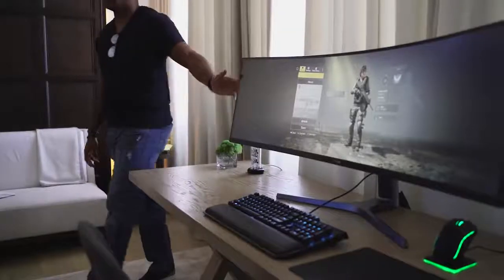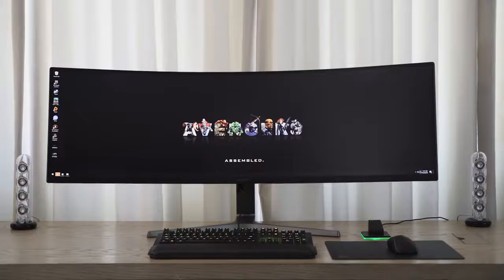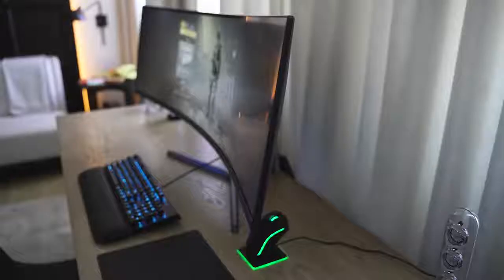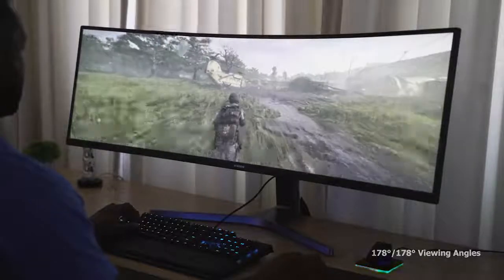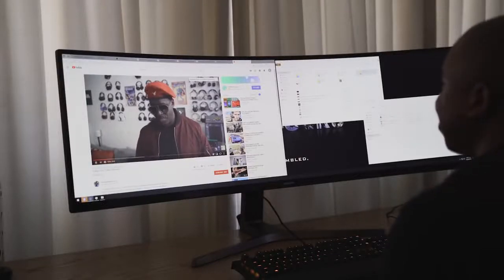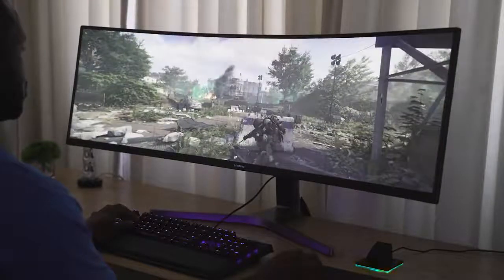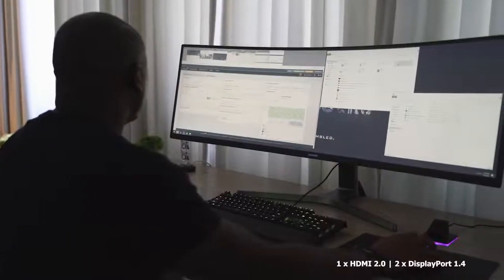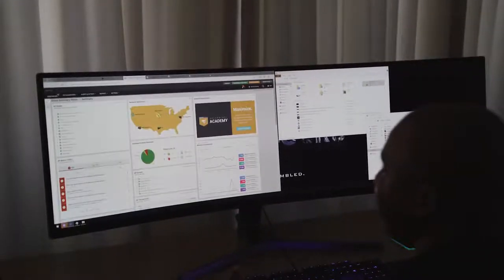Samsung Monitors 49 inch Super Ultra Wide 2k HDR Gaming Monitor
The Samsung C49RG9 is the succesor to last year's behemoth from Samsung. now at 2k resolution, bring Sharp and bright HDR gaming visuals. if you would like to see a gaming review of the Monitor.
Samsung C49RG9